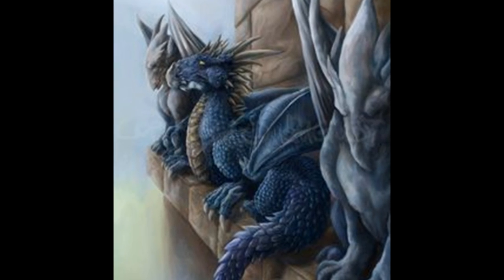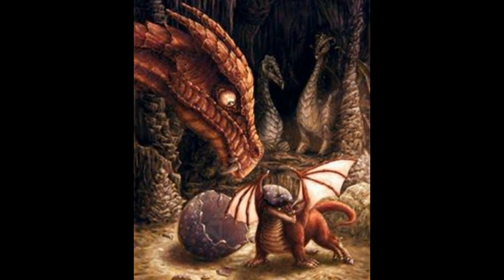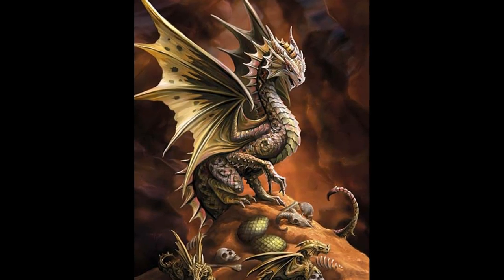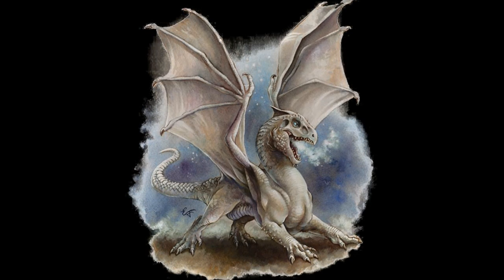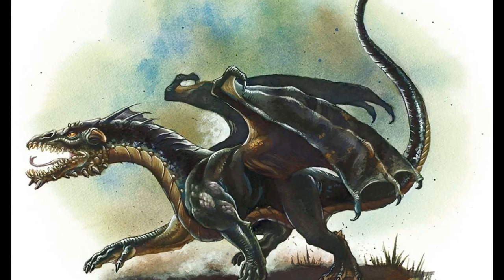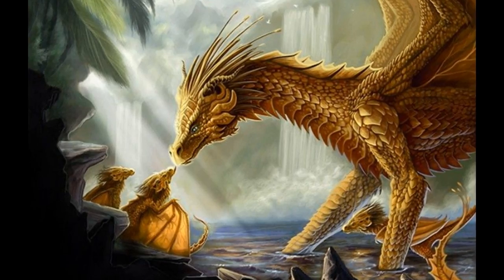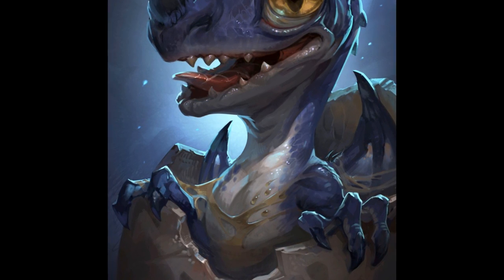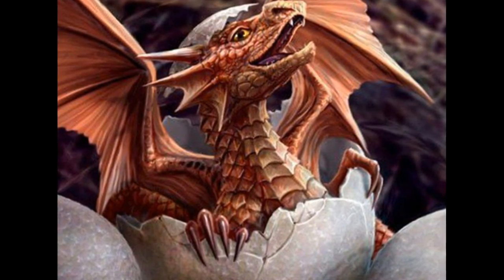Dungeons and Dragons Lore: Dragon Wyrmlings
So you found a dragon egg, now what?
How often dragons have eggs, how many, how long they take to gestate and incubate conditions required to hatch them, and the traits of the main types of dragon Wyrmlings.
Dungeons and Dragons lore for 5th edition with researched reference to older books such as the Draconomicon and the Arms and Equipment Guide.